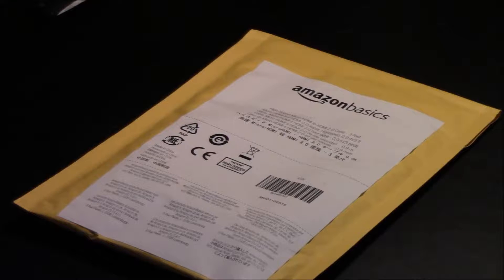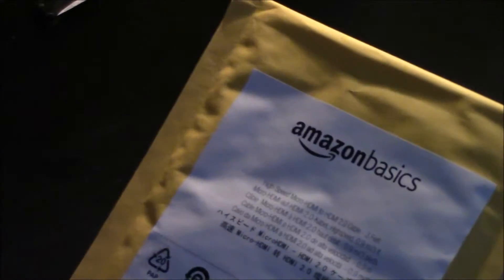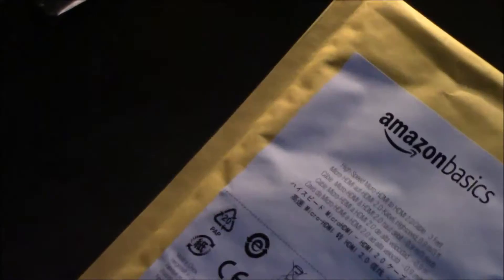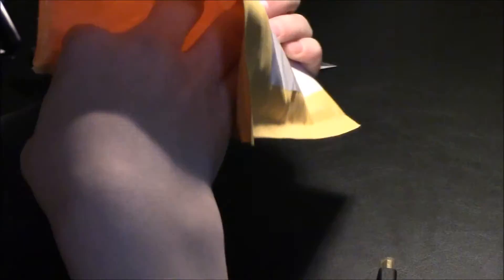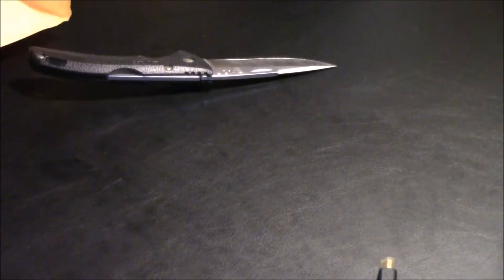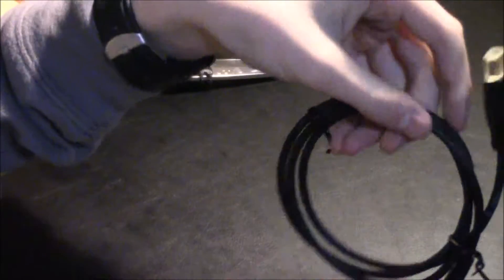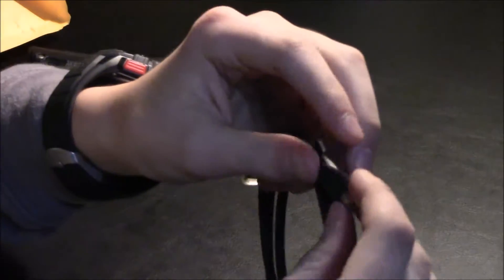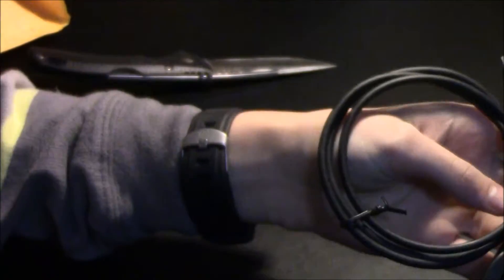UNBOXING AMAZON BASICS MICRO HDMI TO HDMI CABLE!!!